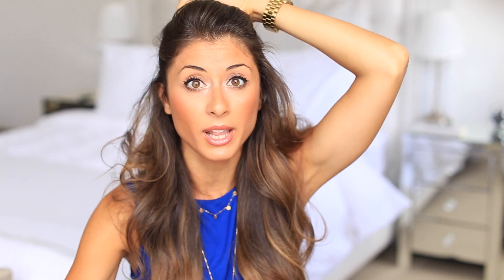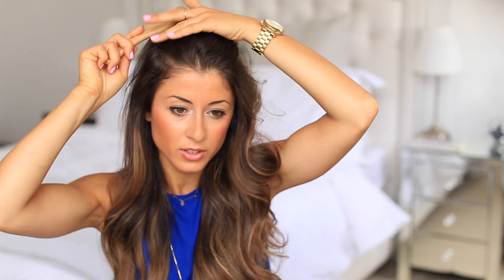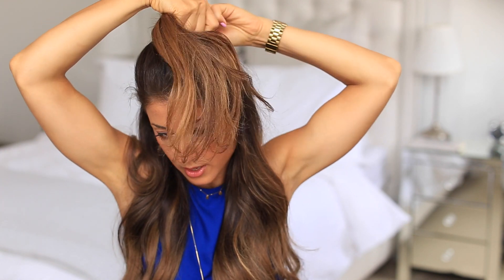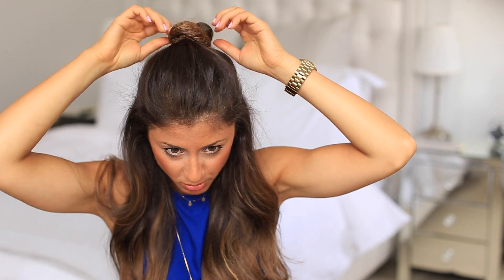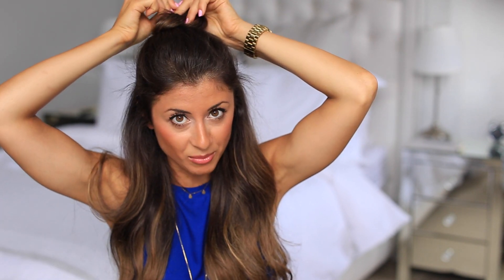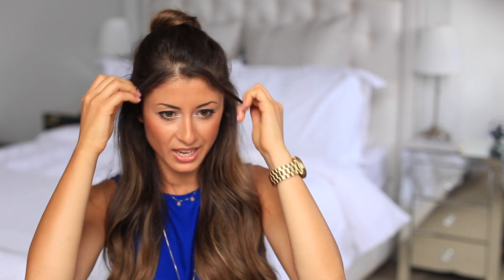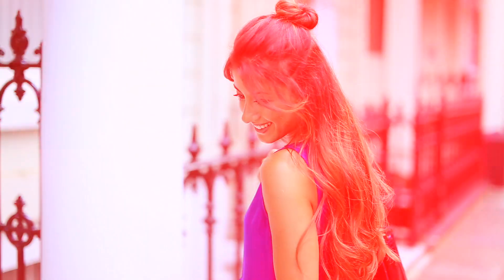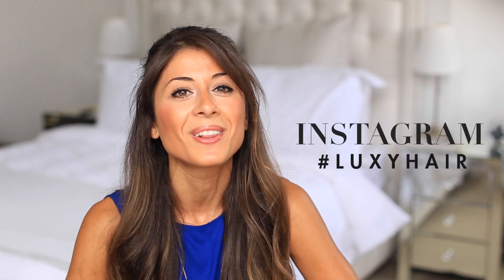Half Up Top Knot Hairstyle Tutorial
I love this super trendy and effortless half up top knot. Recreate it, mess it up a bit and add your own twist to it! :) I'm wearing my Luxy Hair extensions in Ombre Chestnut

Once you did this hair style, snap a quick pic and post it on your instagram with luxyhair , I'd love to see it and I will feature my favourites on our Luxy Hair Instagram

xx
Mimi